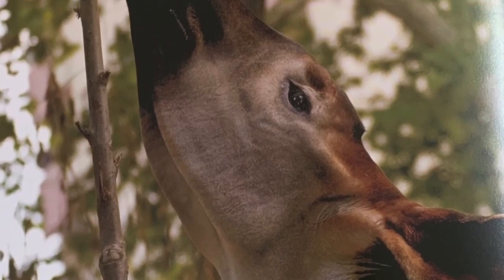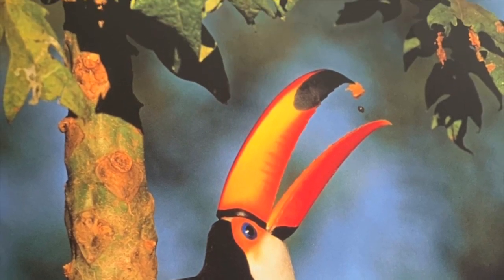The Nahhas Nest: Rainforest Animal Adaptations Read Aloud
Listen to the story "Rainforest Animal Adaptations" by Lisa Amstutz!